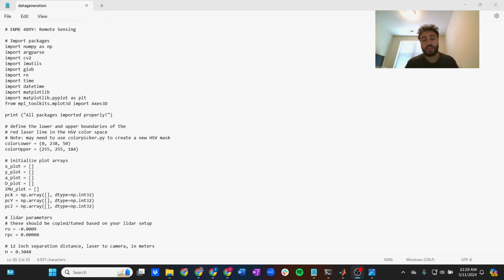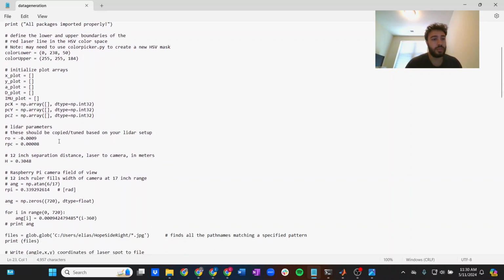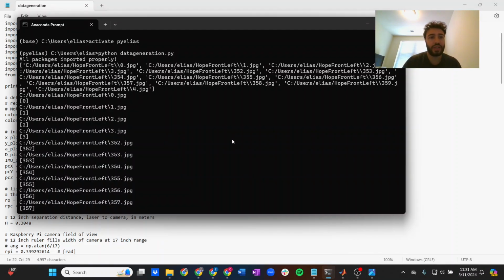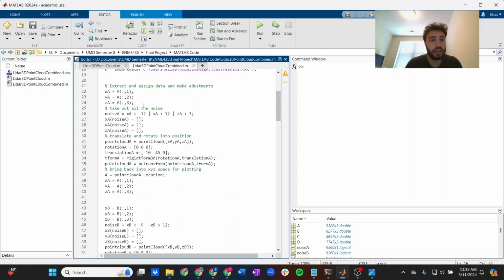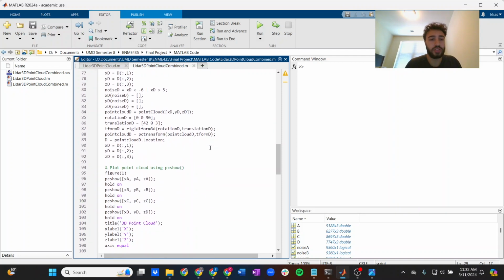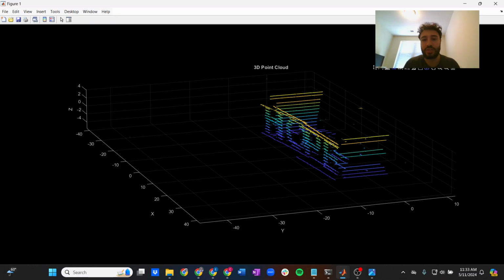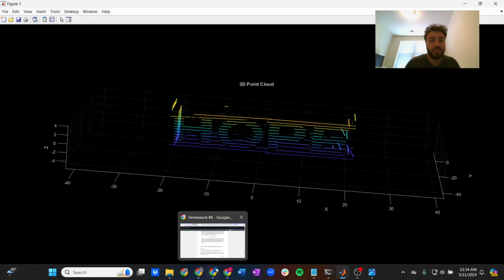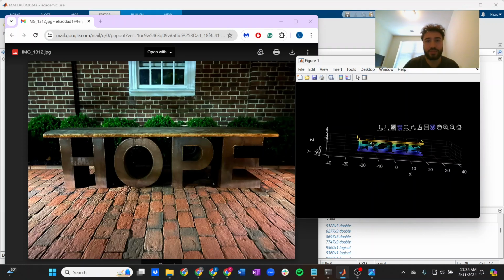ENME435 - HW 8 Problem 1.3 - Elias Haddad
ENME435 HW 8 Problem 1.3 generating a 3D point cloud of HOPE bench from my images